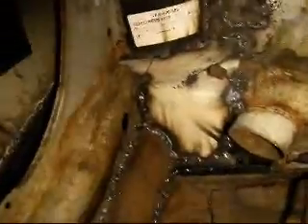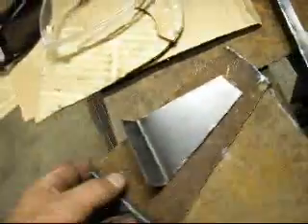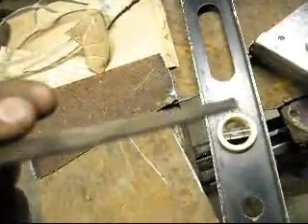66 vw bug body repair 4